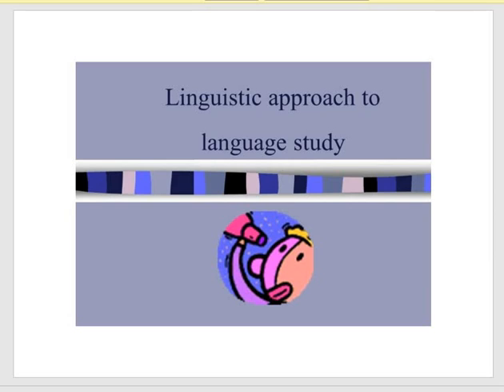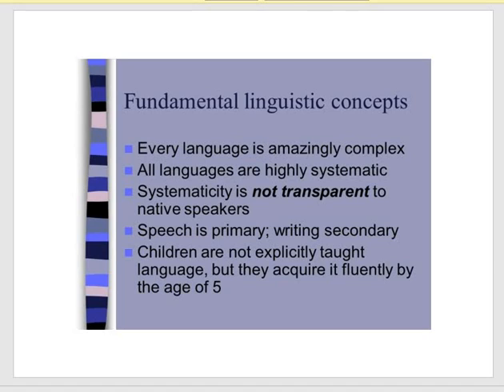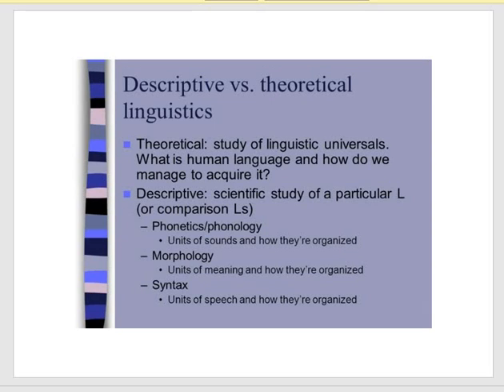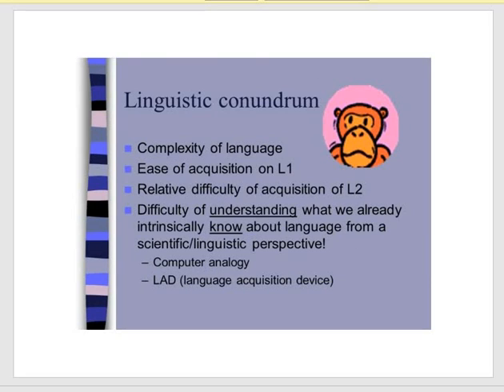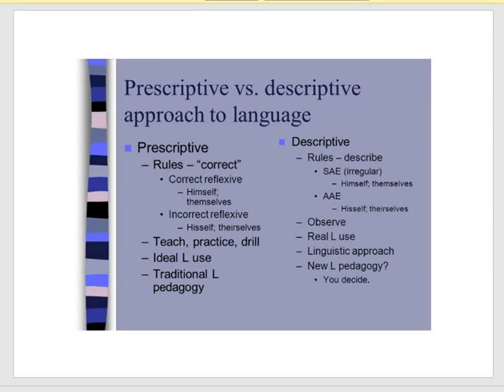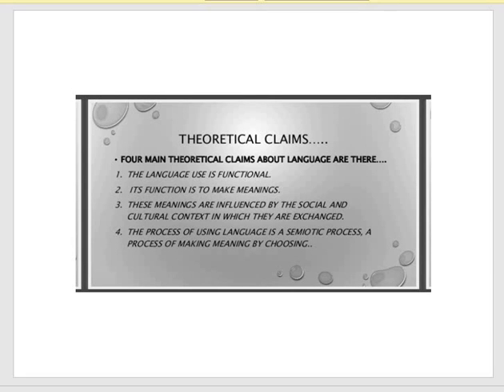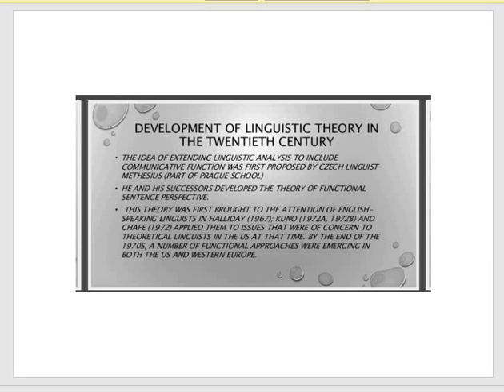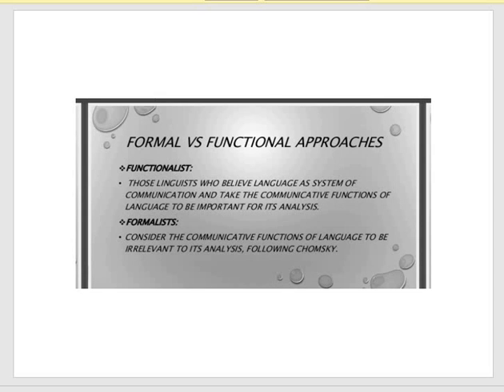compressed language studies, 14